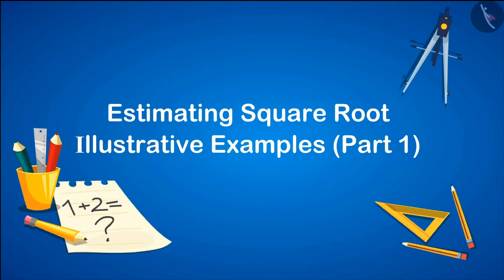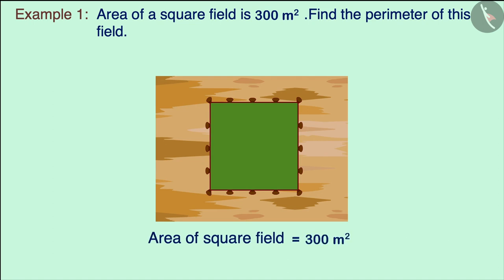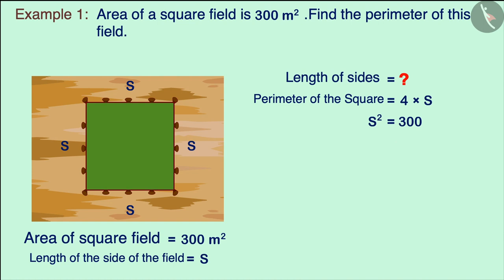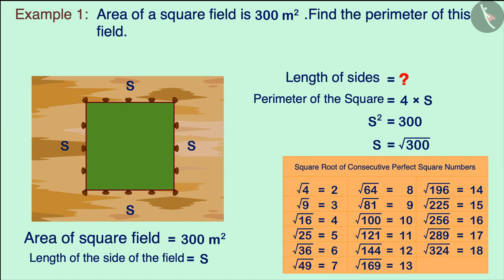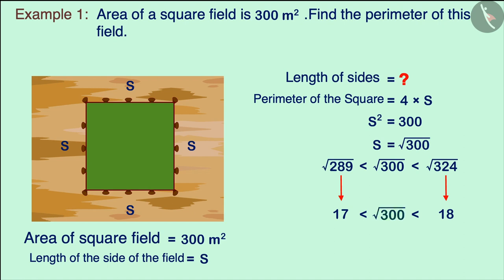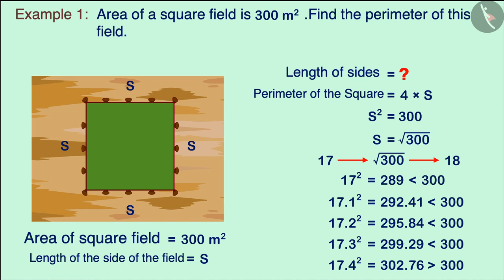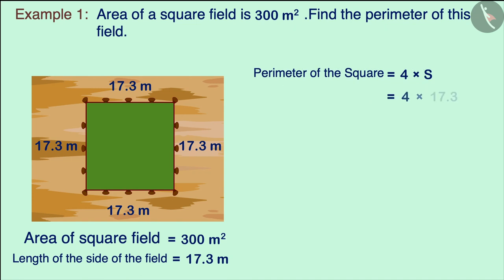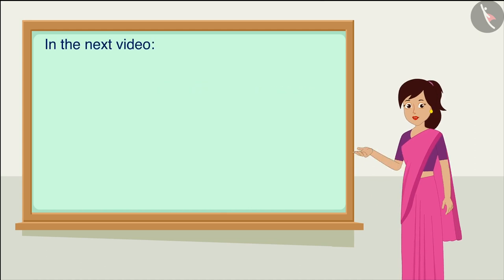Estimating Square Roots | Part 3/4 | English | Class 8